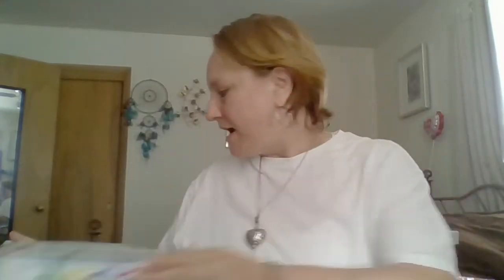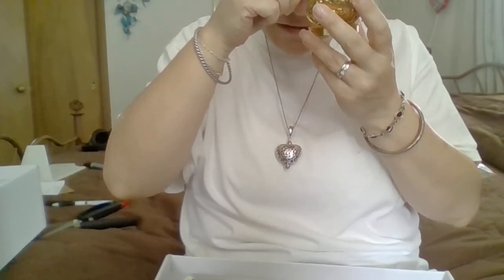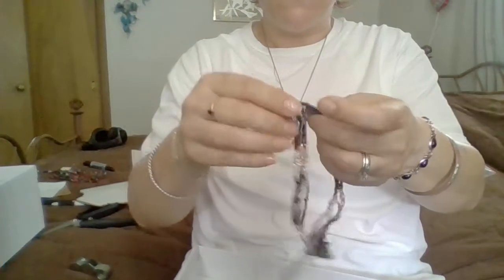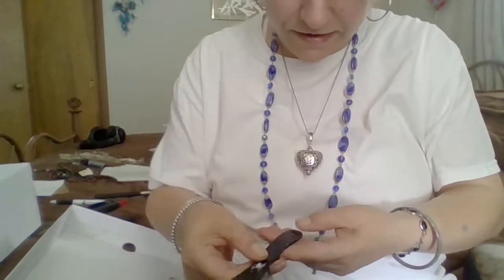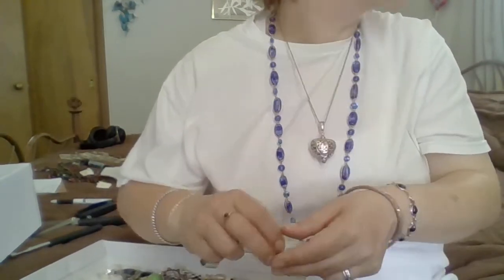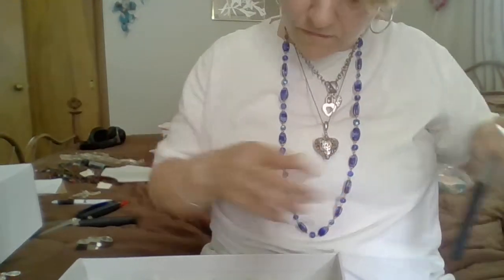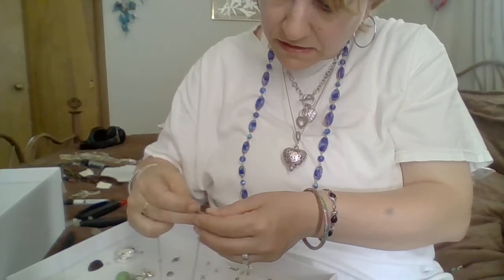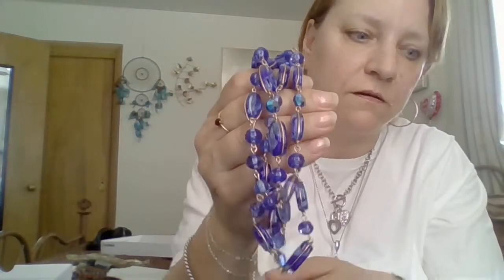EBAY JEWELRY JAR FROM TIM ,, NATIVE AMERICAN BEADED JEWELRY. PLEASE LIKE AND SUBSCRIBE TO MY CHANNEL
Ebay seller is timcar-5538..